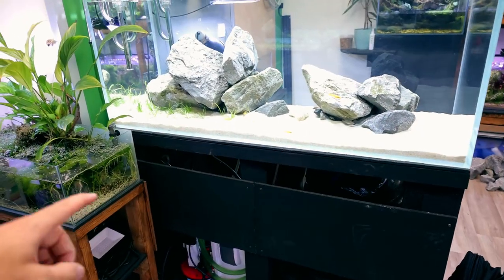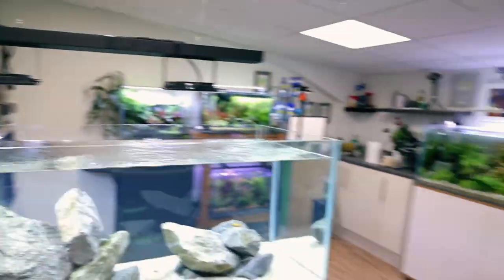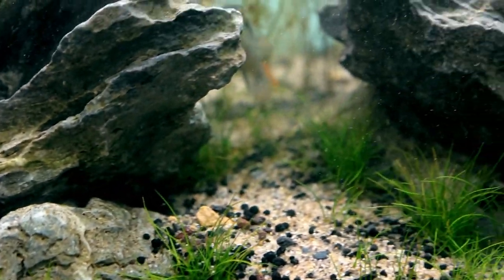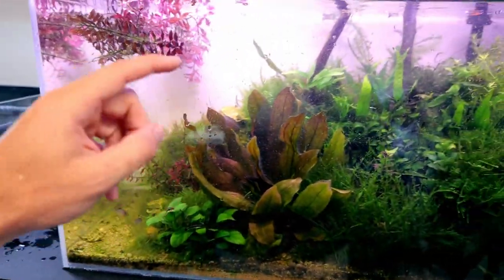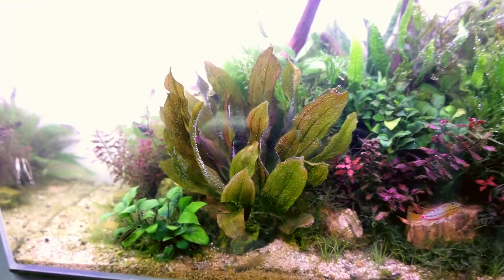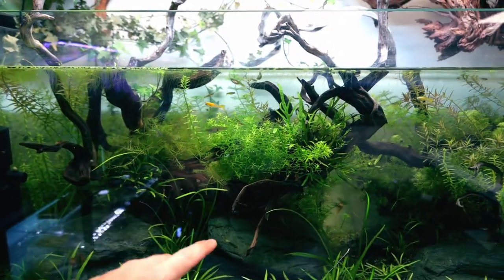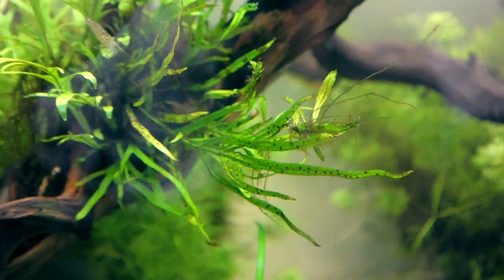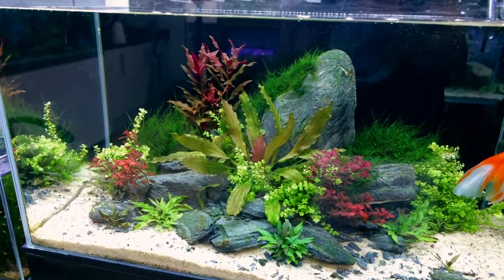AQUARIUM UPDATES!! Maintenance, Trimming, Planting & FISH!! | MD Fish Tanks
I'm getting on with some much needed work on a load of the aquariums in studio 1. Some of them are long overdue but should look great once they have had a bit of TLC.

AQUARIUM RAZON / SCRAPER: US UK